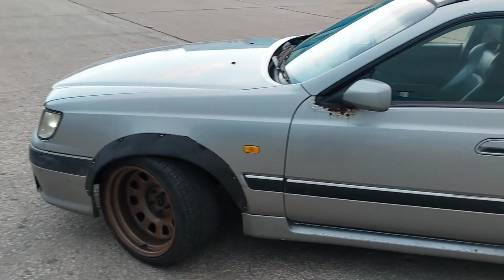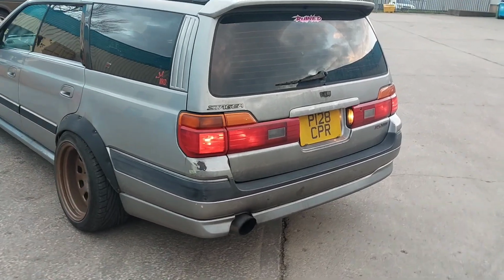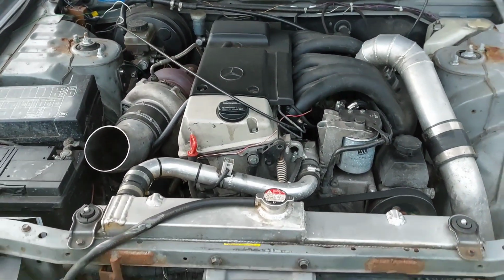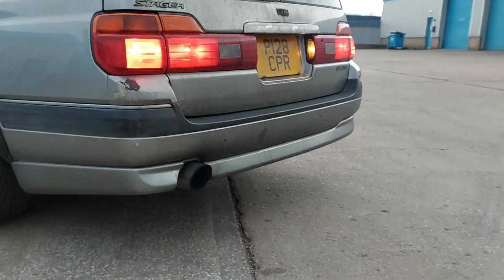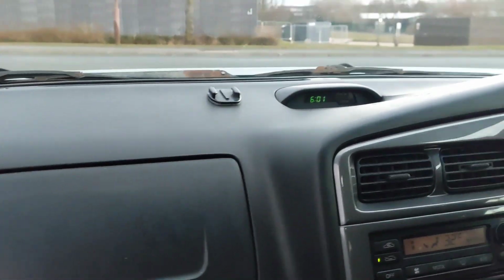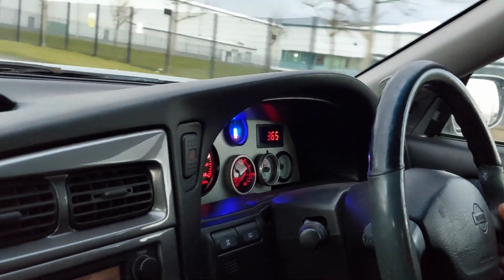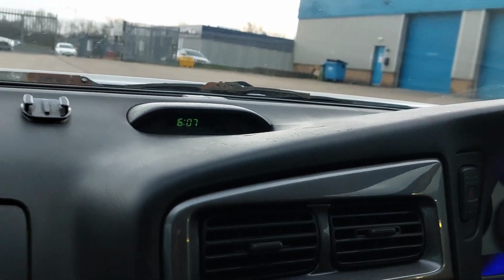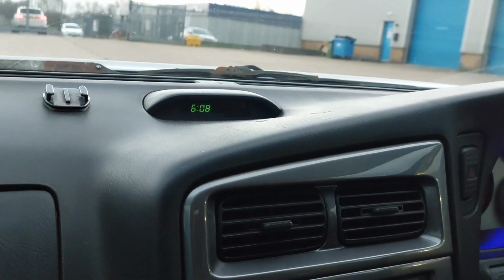INSANE Nissan Stagea has Mercedes TD OM605 SWAP WITH 610 NM of Torque 🤪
We chat with Dave about his insane Nissan Stagea and go out for a test drive where we are flabbergasted at the crazy performance this 5 pot Turbo diesel puts out 👀